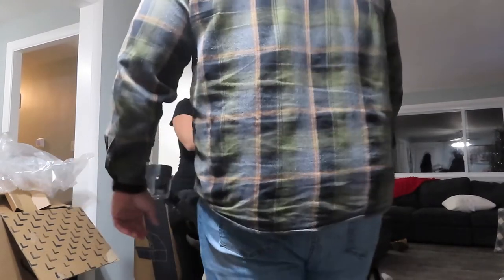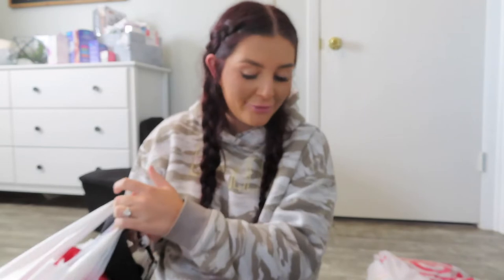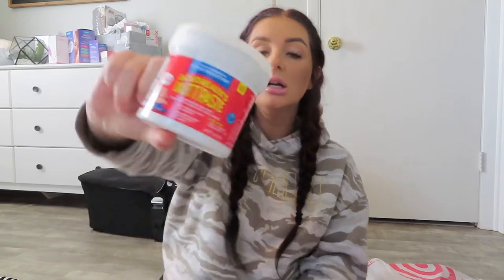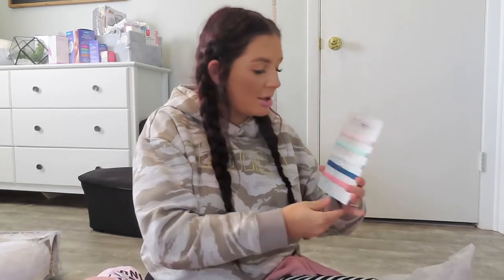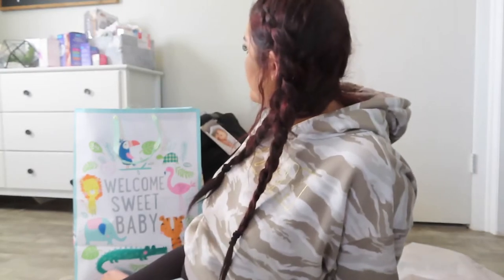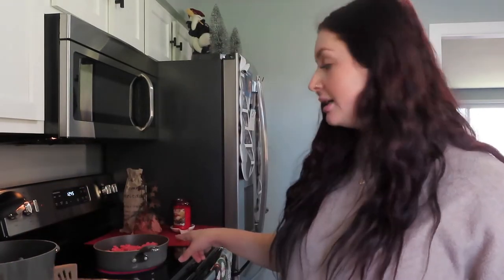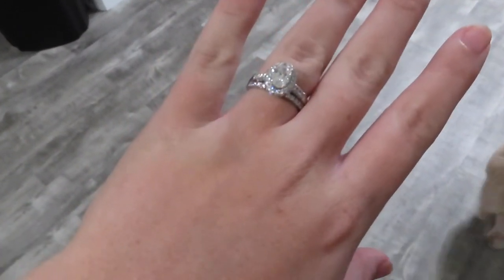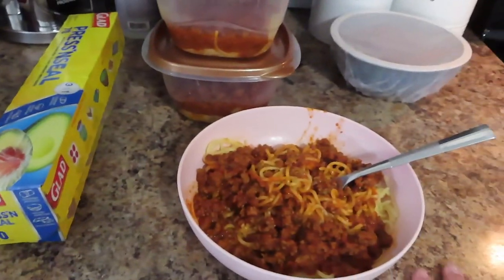Unboxing Our Stroller, Cook With Me, Organize the Nursery | VLOG | Lexi Gasparro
I hope you guys enjoyed todays video, a week in the life! I love showing you guys our weekly vlogs and i hope you guys are enjoying them just as much!

We ended up going with the Nuna Pipa Lite Stroller, Carseat, and Bassinet for our travel system, so far it seems pretty easy to use and I'm so excited to bring him home in it !